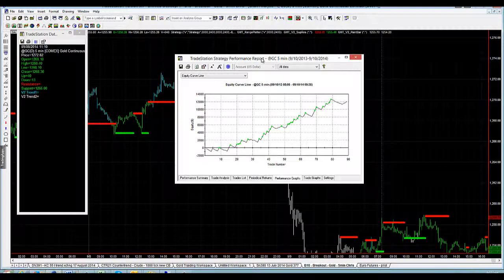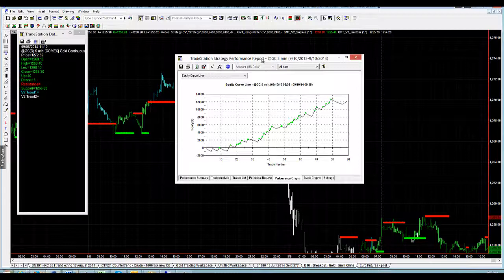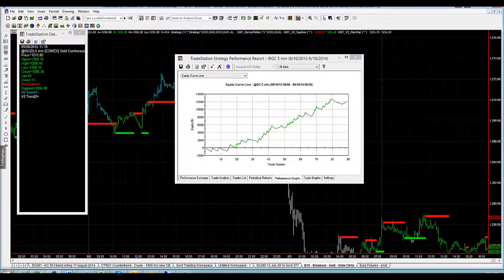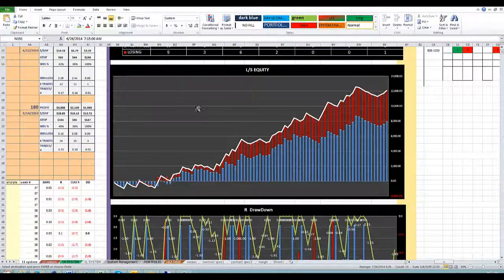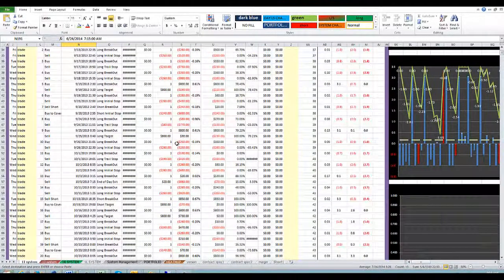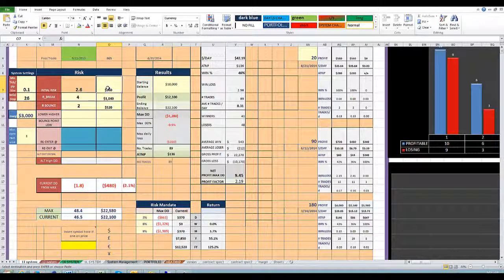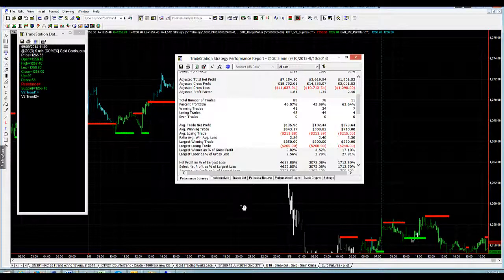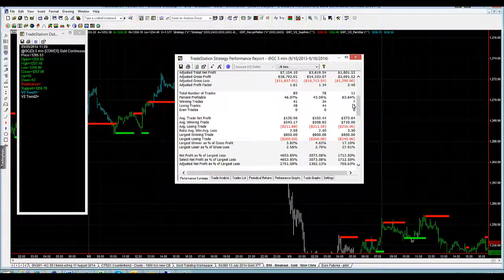Trading System Drawdown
Trading System Drawdown happens to every trading system that is traded no matter what it is. The trading system drawdown example in this training video is on Gold Futures which is now out of the trading system drawdown. The head of coaching and system design shows you how and what process to follow to manage your way through it. This step by step approach is applied in the Pro Trader Program model to ensure that coming out of the max drawdown is systematic and each trader in the program follows the same steps.

Traders of online automated strategies would find this example quite interesting if they have not got a solid plan to manage a drawdown. We all know that it is easy to make money but managing how you trade with drawdowns is a major part of online trading.

We hope you got something out of this Trading System Drawdown.

Trading involves the risk of loss as well as the potential for profit. Please be advised that any advice provided by Key Equity Education Pty Ltd including this video on Trading System Drawdown is general financial product advice only, and your personal financial circumstances have not been considered in its preparation. Please consult your licensed financial consultant to decide if trading in Securities, Derivatives, & Foreign Exchange is suitable for your personal financial situation.